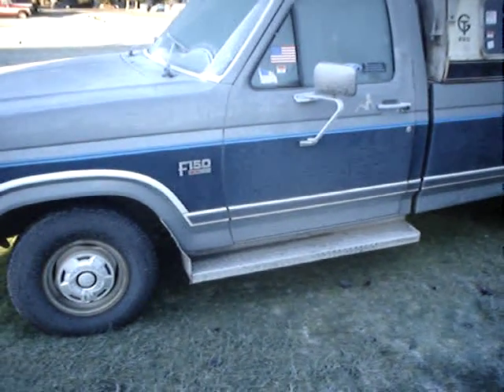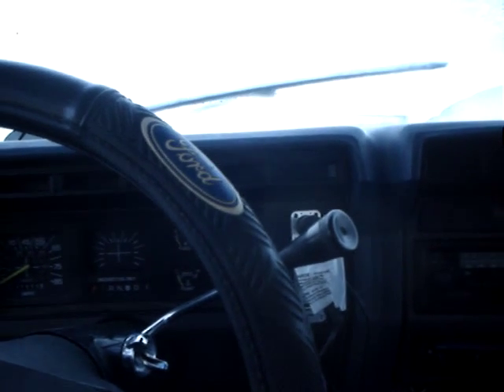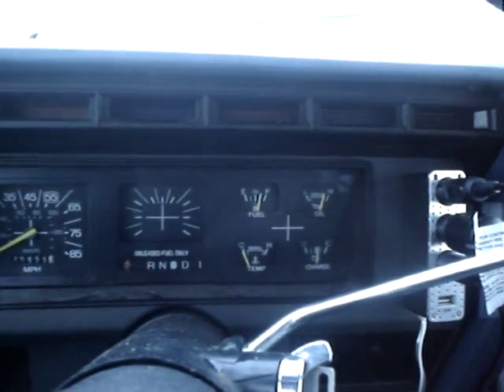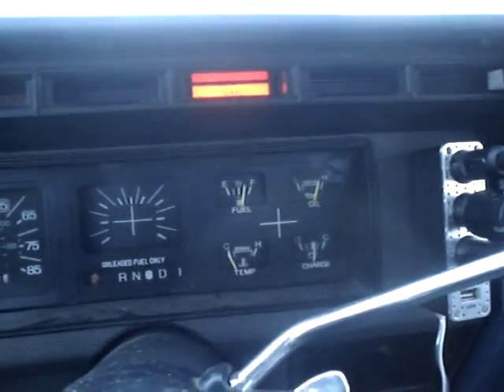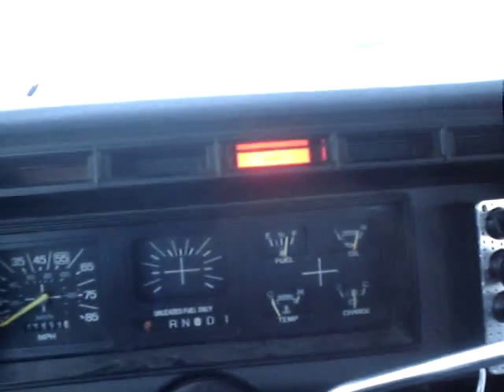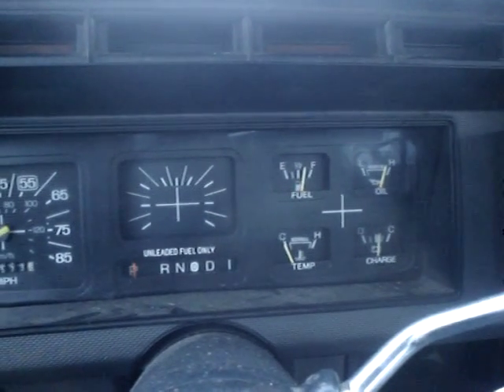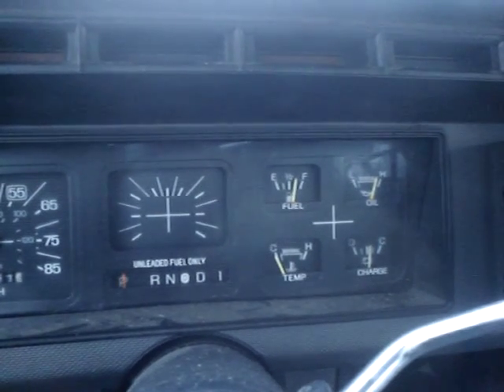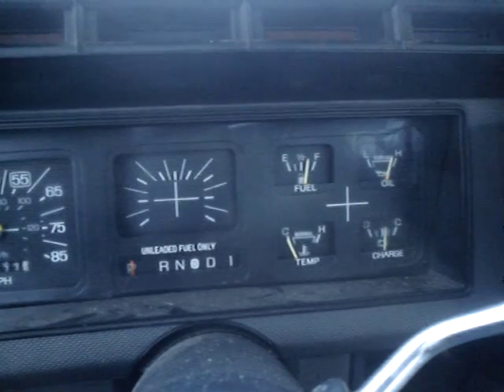Old start cold start the 1986 FORD F150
Happy new year with a cold start with the beast! It was in the 20's when I filmed this. Filmed on 1/1/11.